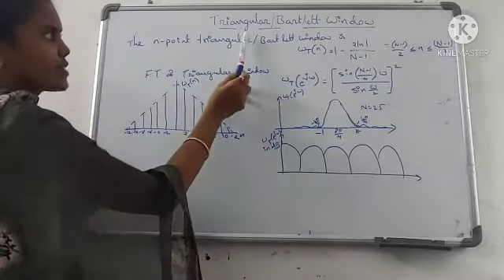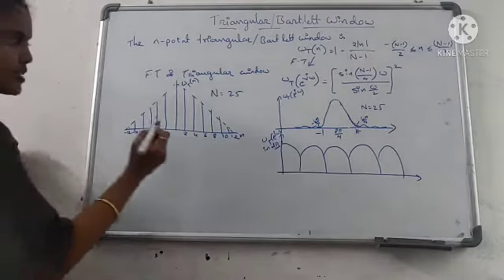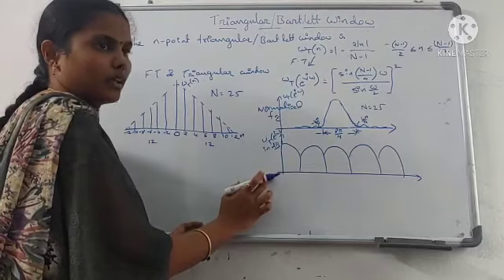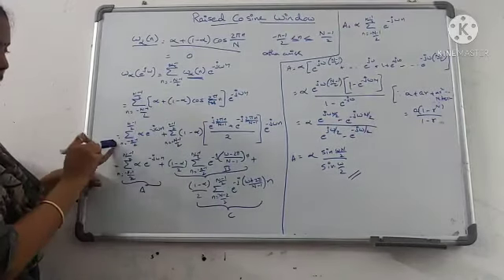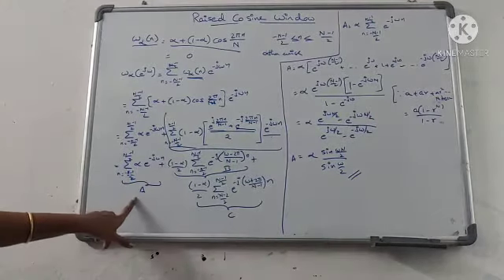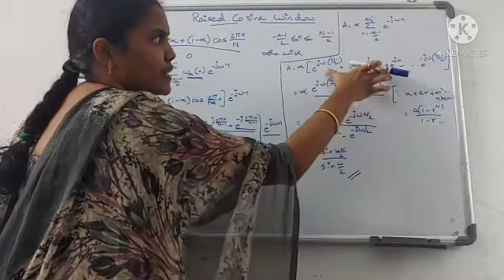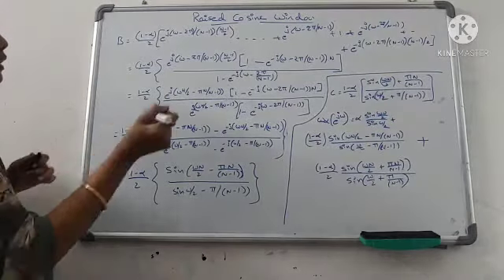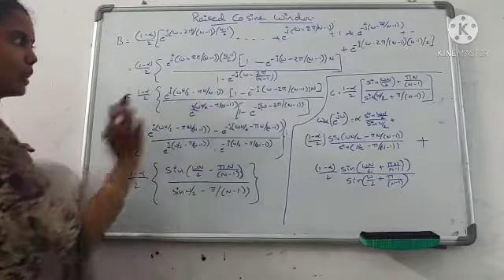Triangular and Raised Cosine window